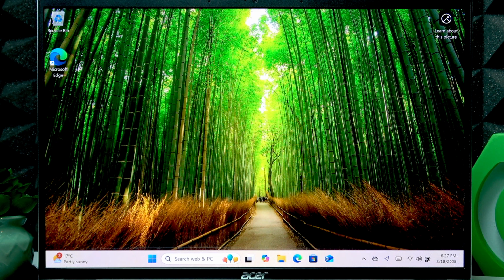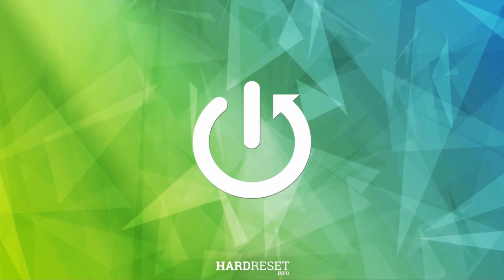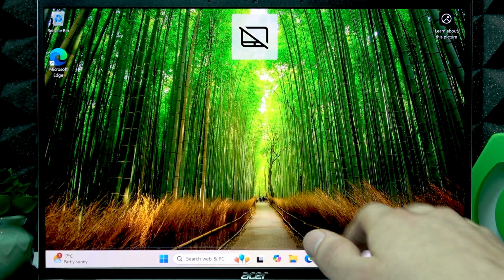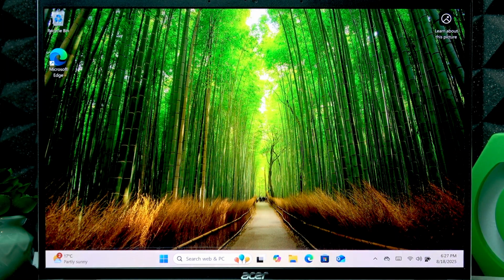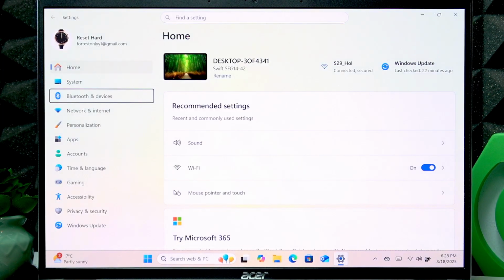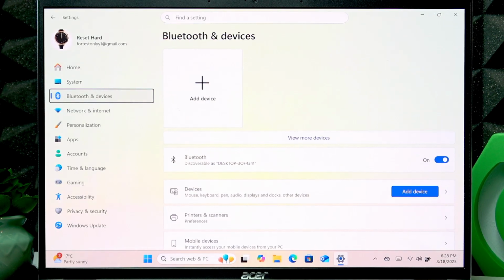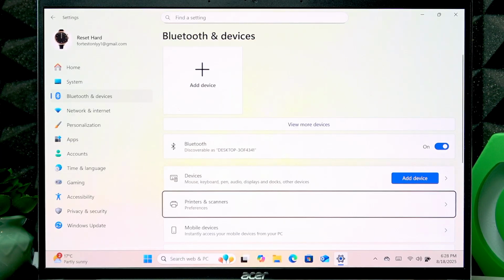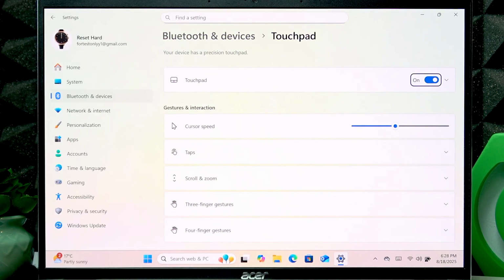ACER Swift Go – How to Enable or Disable Touchpad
If you want to quickly enable or disable the touchpad on your ACER Swift Go laptop, this video will show you two easy methods. Learn how to toggle the touchpad using the F10 key for instant access, or navigate through Windows settings if your touchpad is not working. We’ll guide you step by step, including keyboard shortcuts and accessibility tips, so you can manage your ACER Swift Go touchpad with ease. Whether you need to turn off the touchpad while typing or reactivate it, this guide covers everything you need to know for your ACER Swift Go laptop.

How to enable or disable the touchpad on ACER Swift Go?
How to turn off the touchpad using keyboard shortcuts on ACER Swift Go?
Where are the touchpad settings on ACER Swift Go laptop?

0:00 Introduction
0:07 Toggle touchpad with F10 key
0:20 Access touchpad settings via Windows
0:36 Navigating to Bluetooth & devices
0:48 Selecting touchpad and toggling with spacebar
1:06 Summary